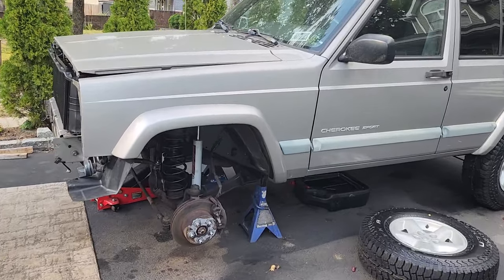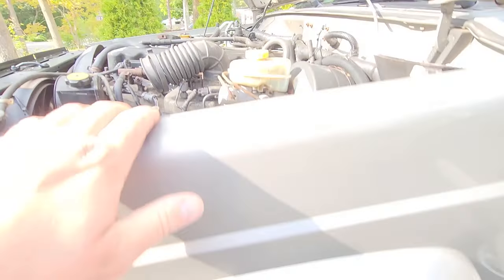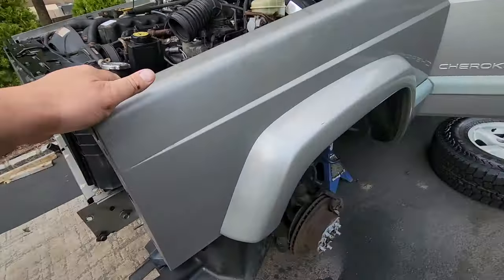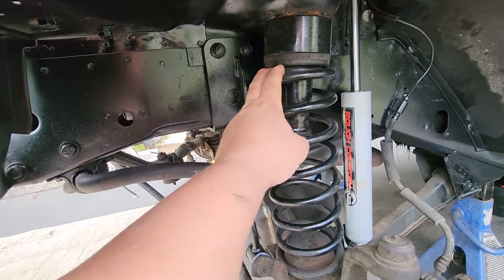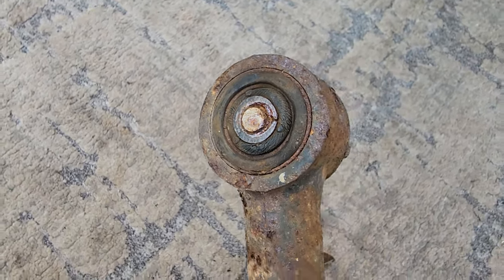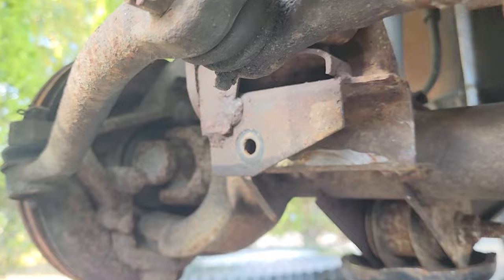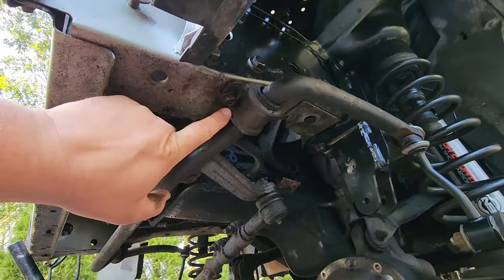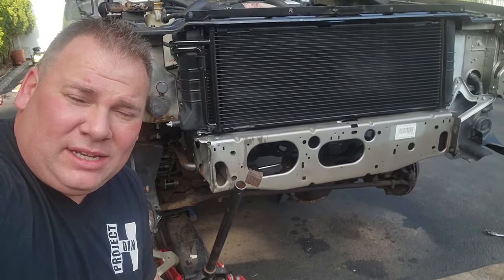JEEP CHEROKEE XJ PROJECT UPDATE - THE TOAD!!! EPISODE 4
The TOAD is resting on all 4's!!!  I got the rear leaf springs in and the front coil springs are boosted with 2-inch pucks!

LIFT COMPONENTS
XJ FRONT BUMPER
UPPER REAR SHOCK FLAG NUT BRACKETS

PARTS
XJ 195 Thermostat
Dorman 902-306 Thermostat Housing
Engine Coolant Temperature Temp Sensor
XJ Clutch Fan Shroud
2001 Jeep 4.0 timing chain part number is 53020444
Felpro timing chain gasket kit
Felpro universal 4.0 water pump gasket
Jeep XJ OEM style water pump
Mopar Genuine Water Pump Heater Return Tube 53007978
Dorman 56398 Engine Water Pump Inlet Tube